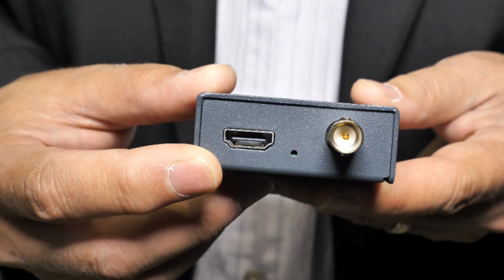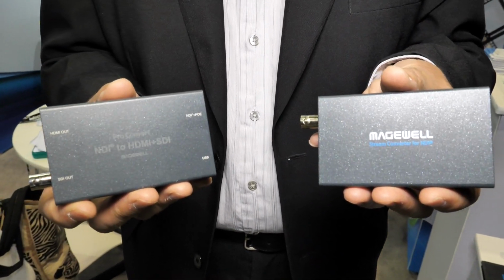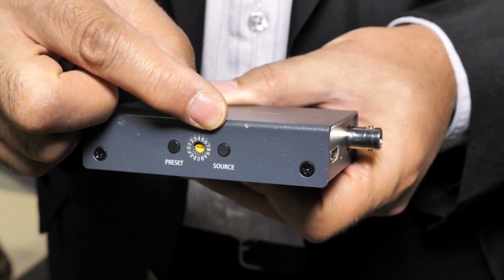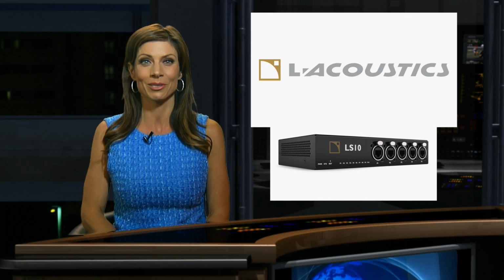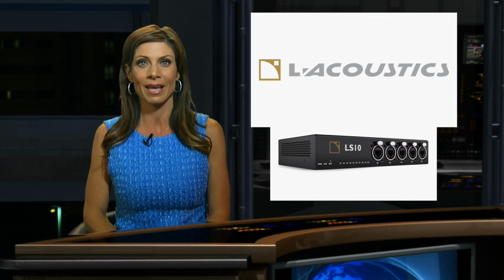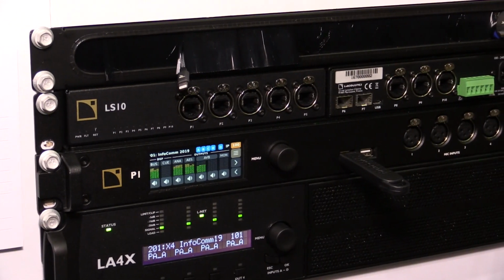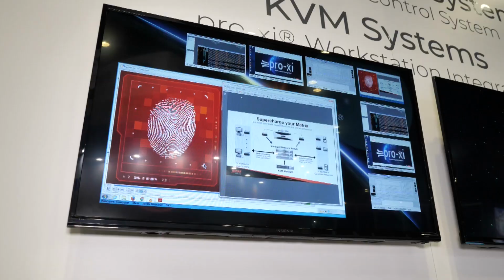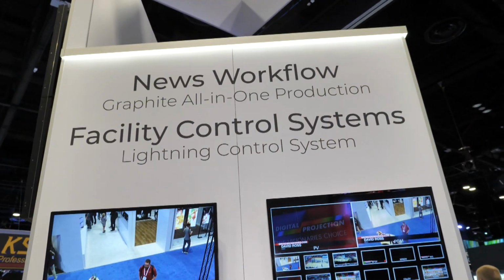ConventionTV@InfoComm 2019 - Day 2, June 13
ConventionTV@InfoComm 2019  News brings you the hottest products and the most buzz-worthy developments, straight from the show floor.